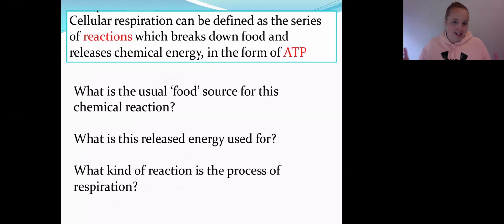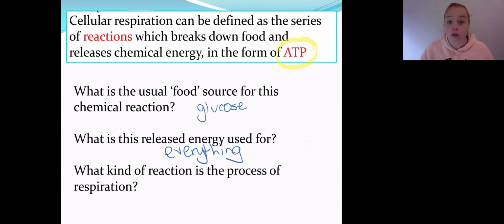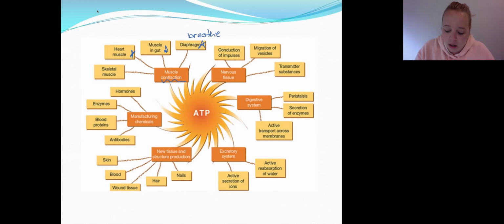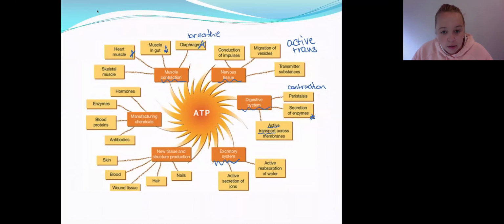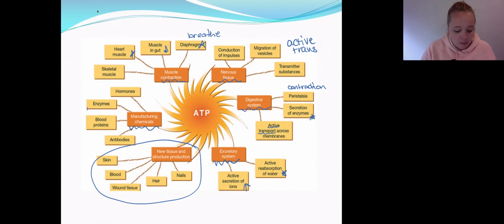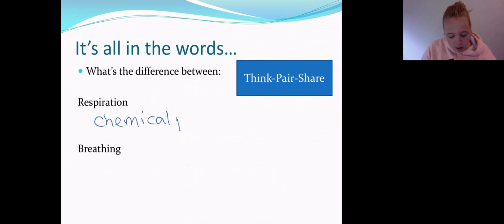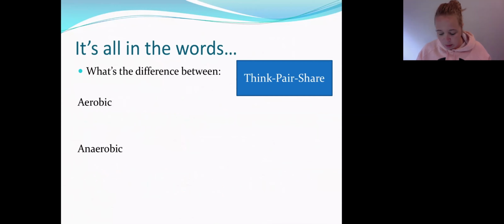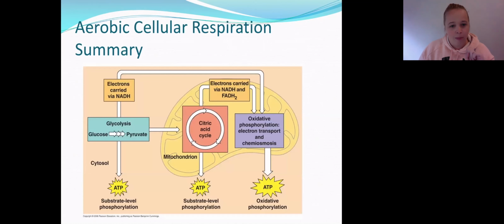3.1.6a Cellular Respiration Introduction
CGGS VCE Biology Unit 3 AOS1 - Cellular Respiration
Cellular Respiration Introduction